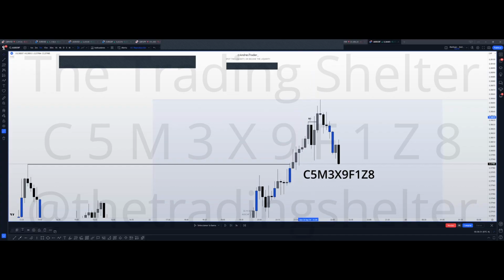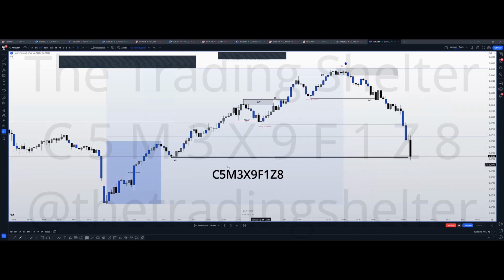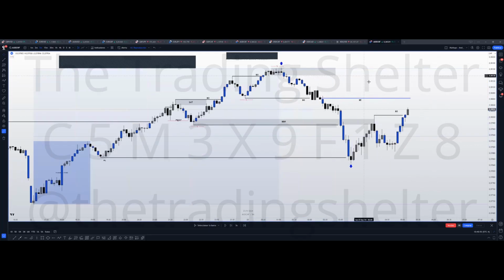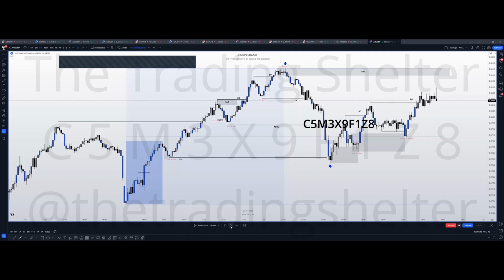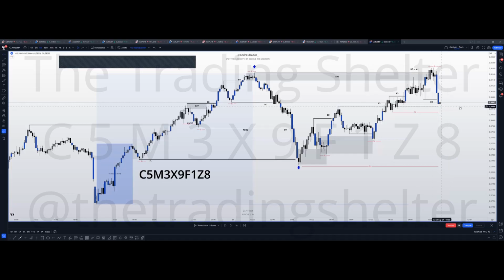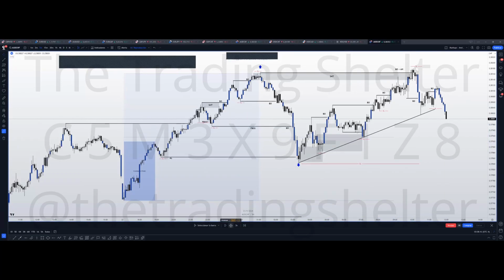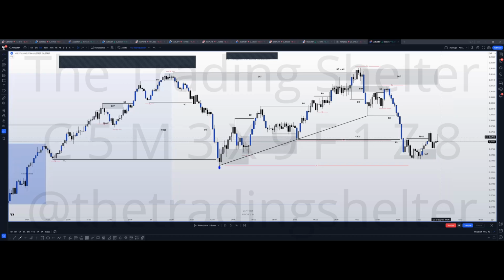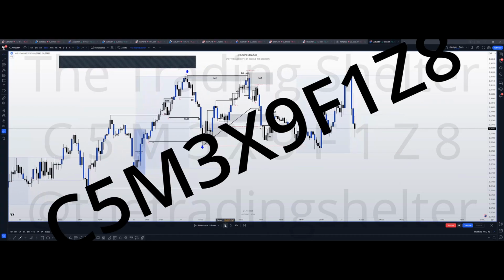Weekly call sept 27 /2024- Jrod | The trading shelter